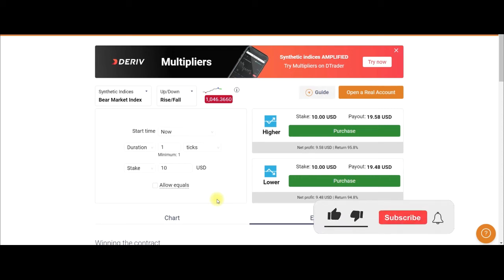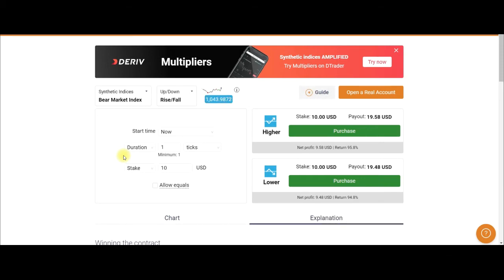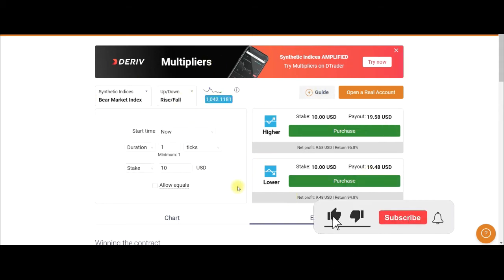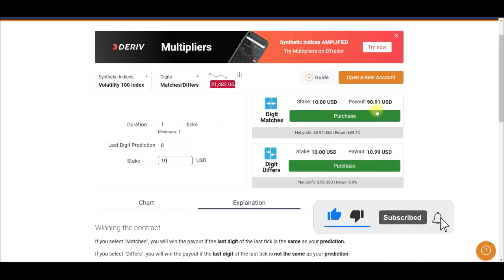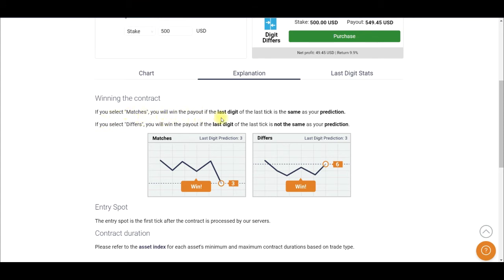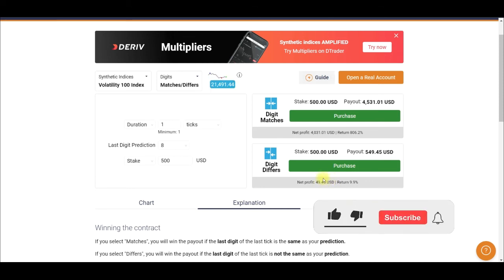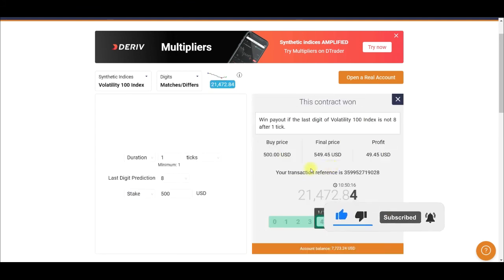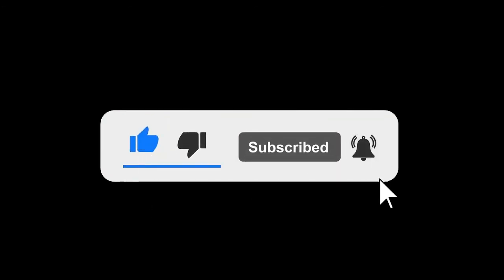Binary.com Best Trading Strategy - How To Make $20 Daily and $600 Monthly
In this video I show you How To Make $20 Daily and $600 Monthly usinr the binary.com or deriv trading platform.

00:00 Intro
01:00 Sign up for a Binary account
01:30 Binary trading tips
02:50 Binary option trading settings
04:00 How much can you make trading binary
05:10 Binary matches/differs trade explain
06:41 Live trading with my strategy for binary.com